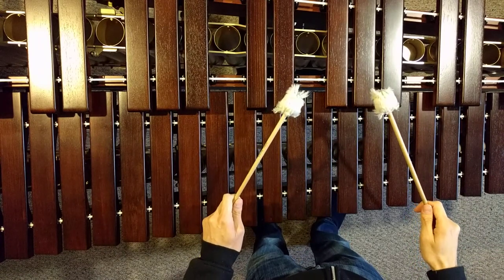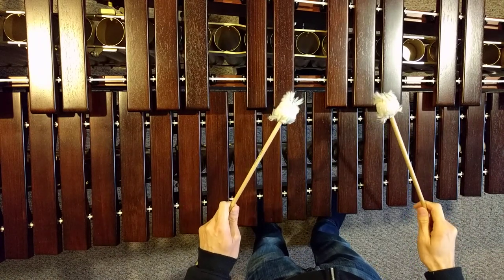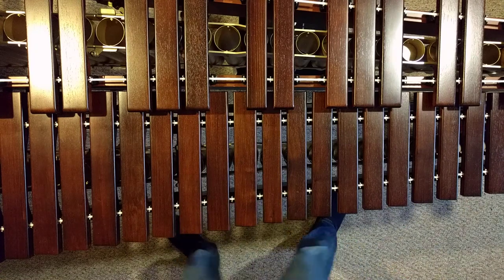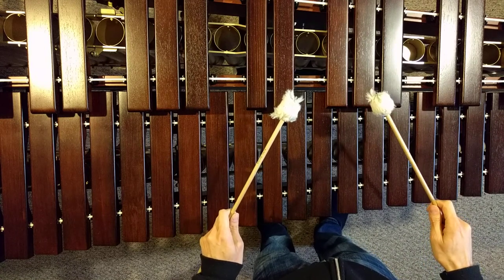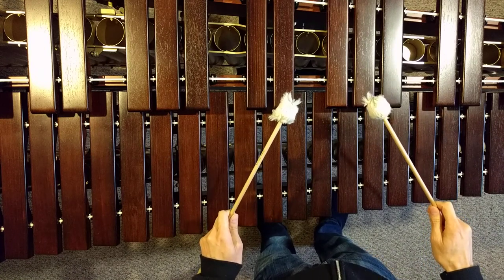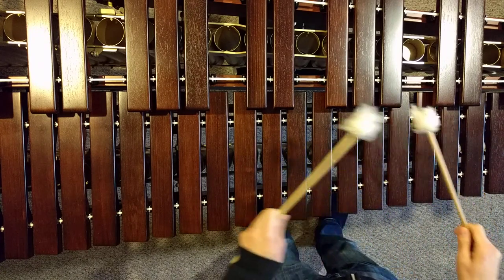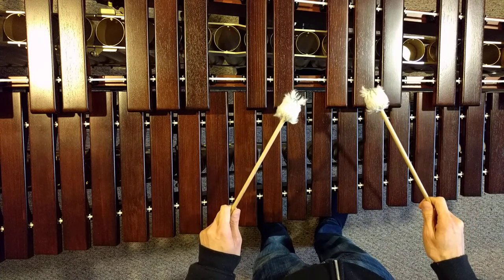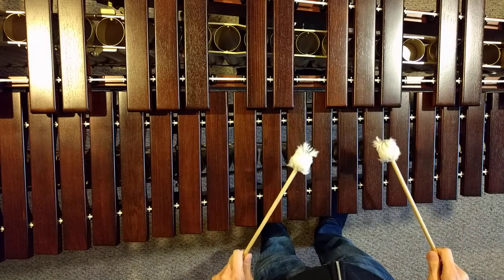Cross Corners xylophone solo measures 3 to the downbeat of 5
Cross Corners xylophone solo by George Hamilton Green measures 3 to the downbeat of 5